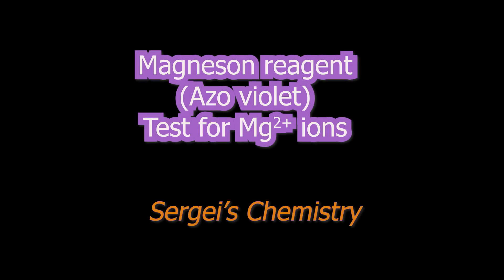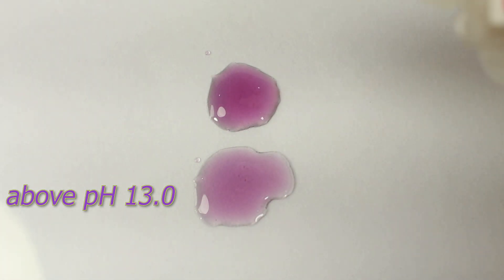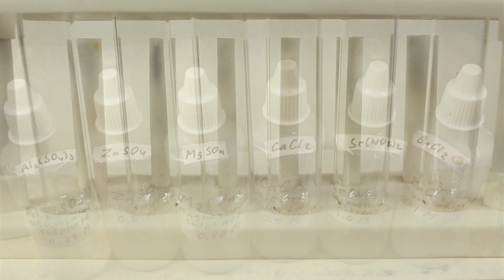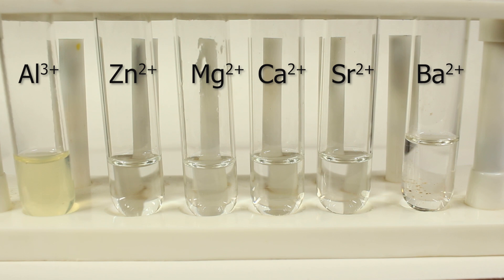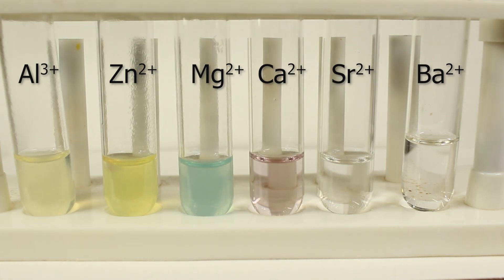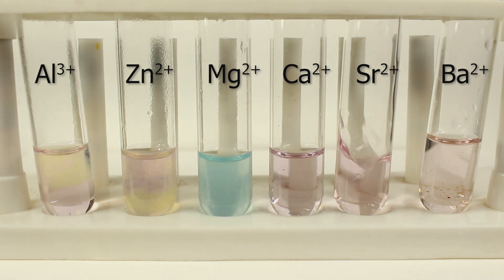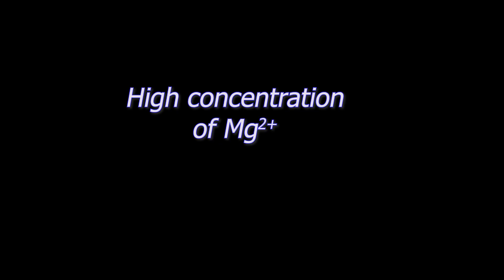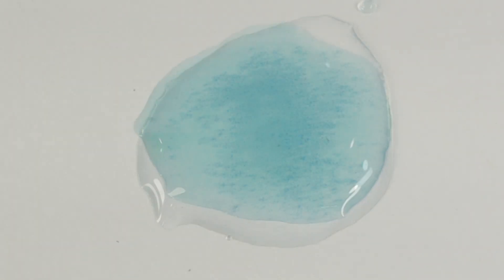Test for magnesium ions Mg2+ using Magneson Reagent (Azo Violet)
Magneson reagent (Azo Violet) gives blue precipitate (blue lake) with solutions of magnesium salts. Here I tested magnesium salt plus several other salts for control.
Azo Violet can be used as a pH indicator. It is blue at pH above 13 and yellow at pH below 11.

Thanks to NESS high school, Auroville, Tamil Nadu, India for chemicals used in the video.